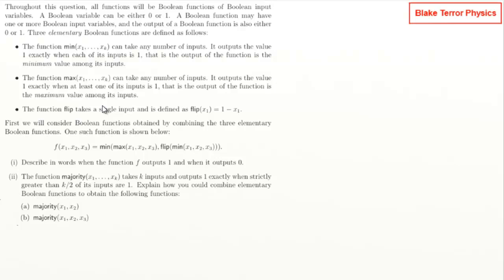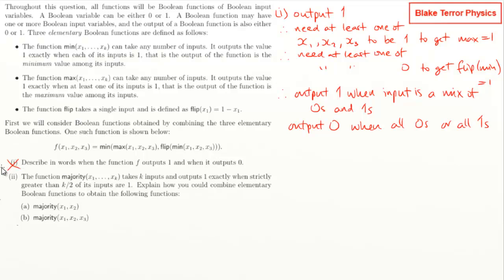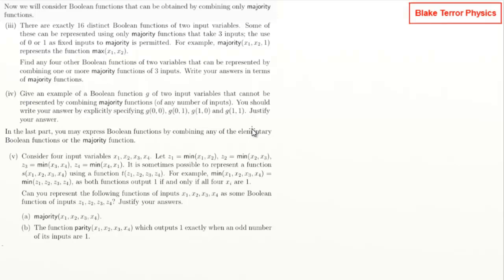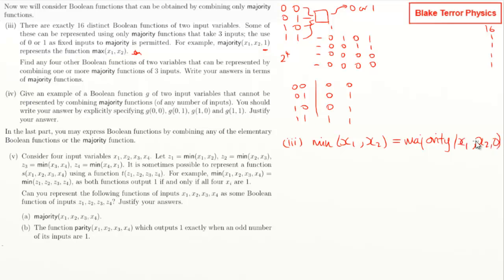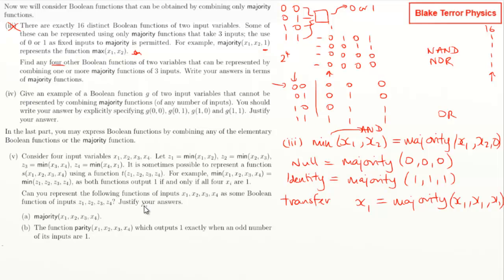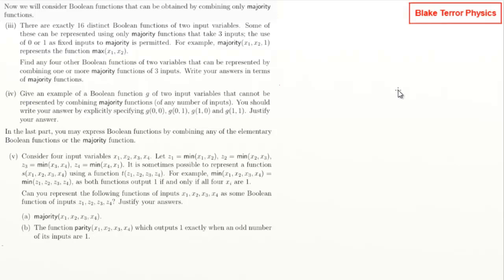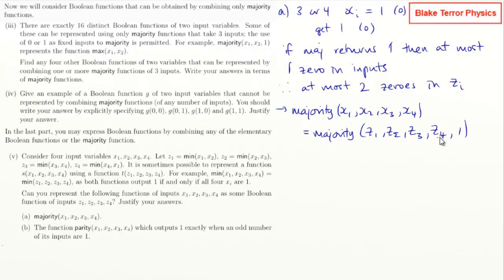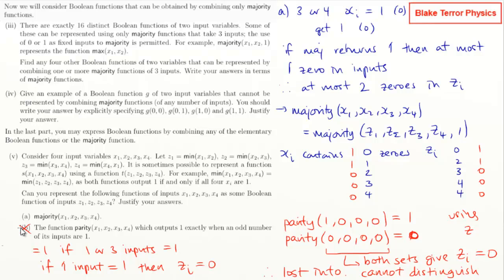Oxford MAT 2021 Q7